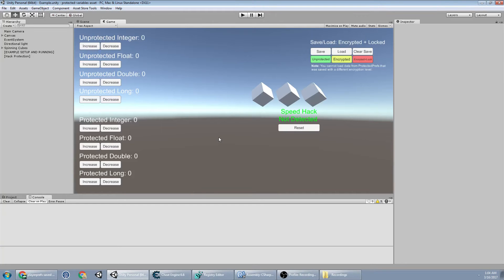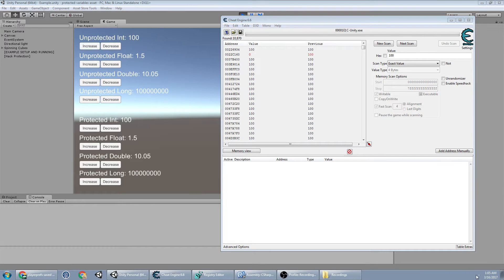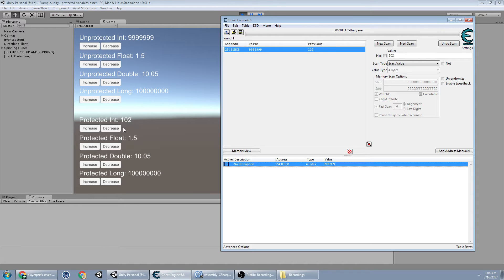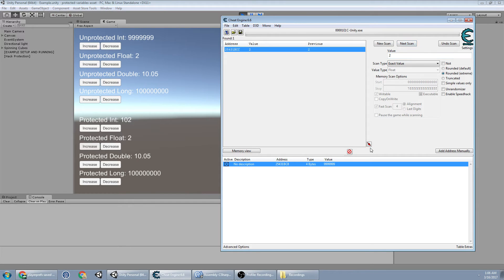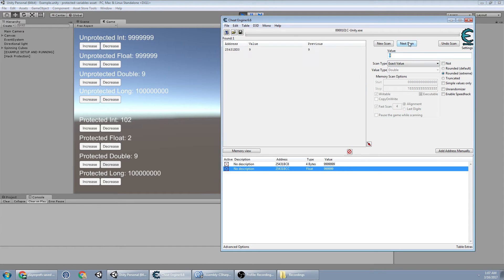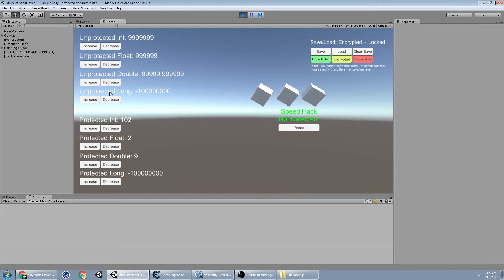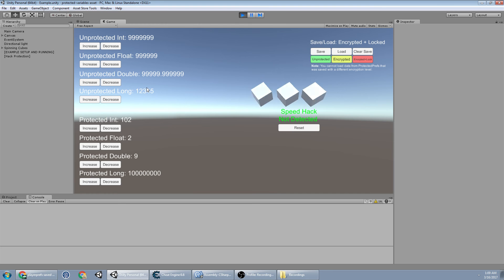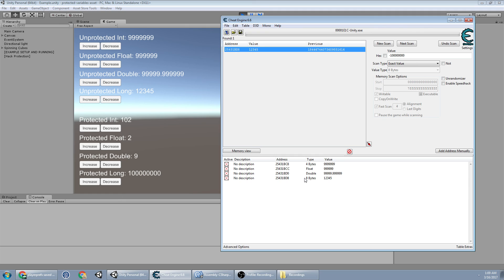ProtectedVariables - Anti-Cheat Engine: How to cheat with Cheat Engine (and help prevent it)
In this video I show off how to use Cheat Engine to cheat in a game and how ProtectedVariables can help prevent players from cheating. You can see from the video I'm unable to manipulate my protected values.